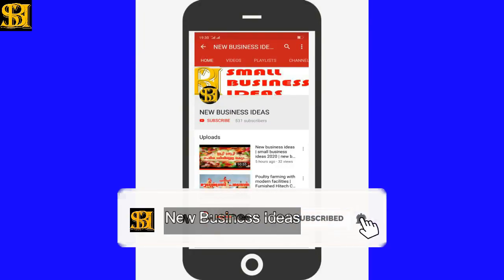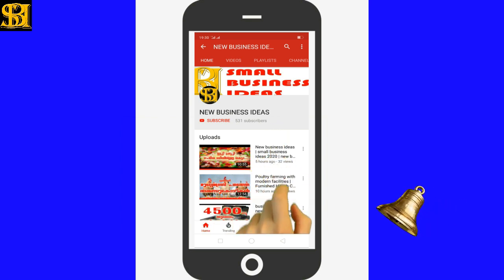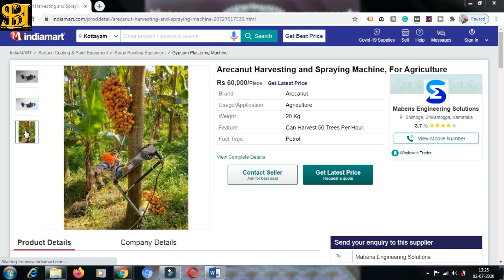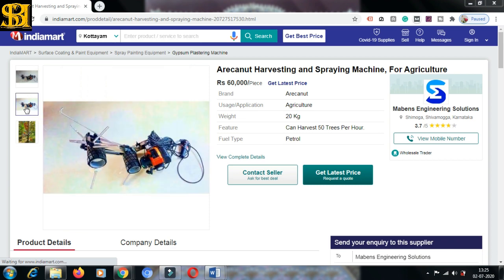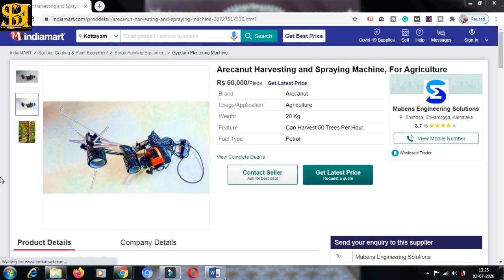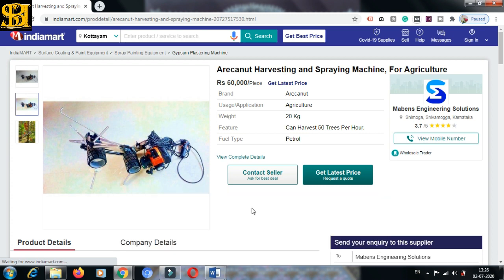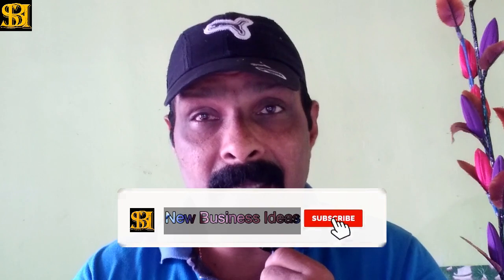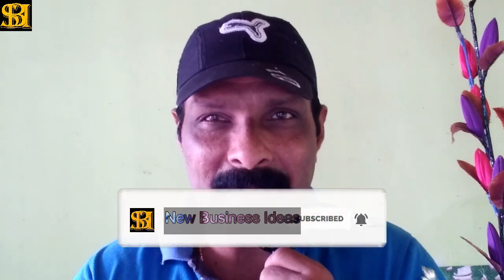Areca nut harvesting and spraying machine for agriculture | അടയ്ക്കാ പറിക്കാൻ യന്ത്രം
arecanutharvester arecanutsprayer arecanutharvestingmachine Areca nut harvesting and spraying machine for agriculture | അടയ്ക്കാ പറിക്കാൻ യന്ത്രം

This video shows the functioning and other details of areca nut harvesting and spraying machines for agriculture.
Video clips have taken with a curtsey.

Queries solved:

How can harvest areca nuts?
Machine available for areca nut harvesting
Machines available for areca nut spraying
How much cost for areca nut sprayer and harvester?
Is areca nut harvester available in India?
How many trees climb by this areca nut harvester per hour?

NOTE: we are not taking any guarantee of profit or loss. Every business profit or loss depends on location, competition, and local market situation. You must research yourself before start any type of business. This video only Education purpose and information purpose.

Note - This is a Non-Promotional video. Not paid video and not promoted anyone. This Video is only for Education Purpose for unemployed youth. Please don't pay any rupees before your personal investigation. We are not liable for any payment issue.